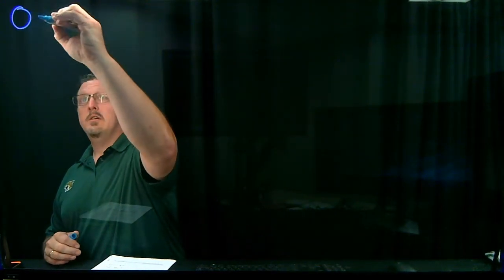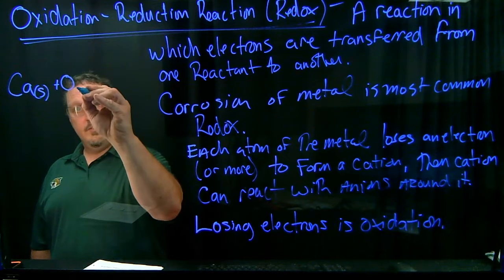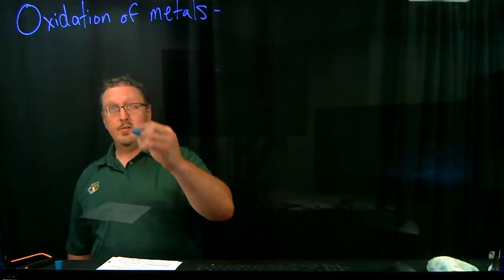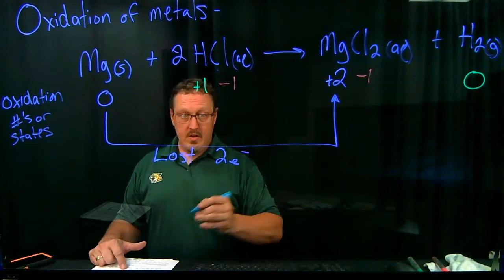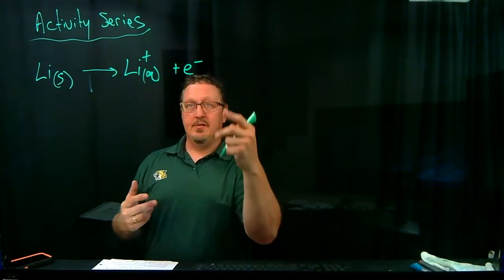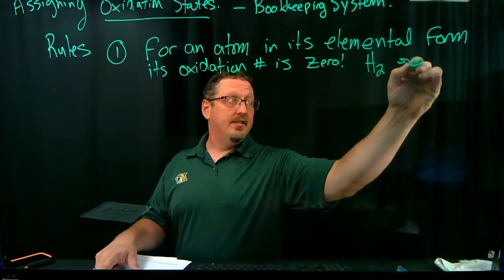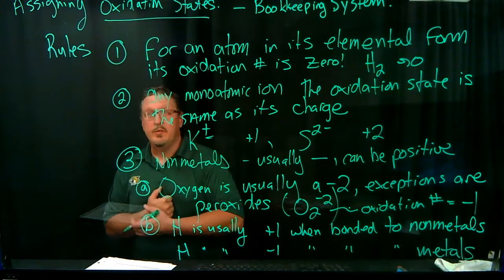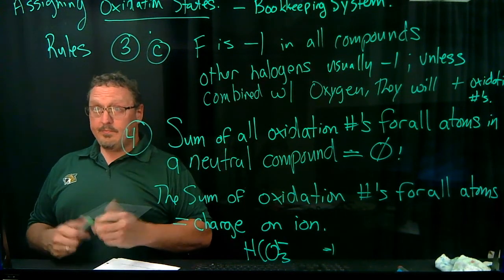Intro to Oxidation Numbers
Basics of Oxidation-Reduction Reactions